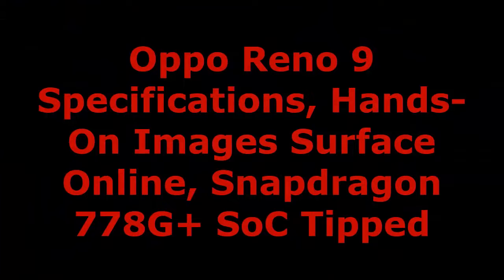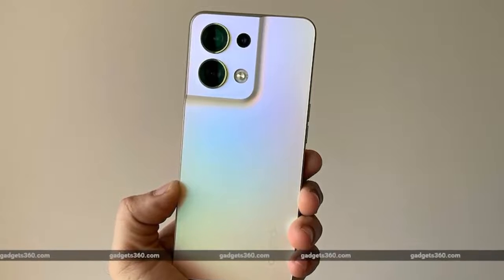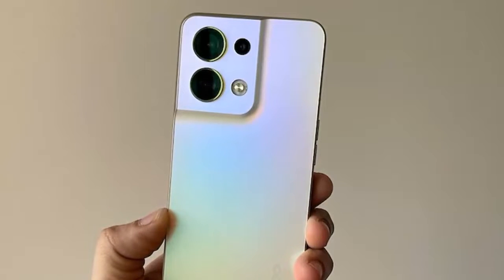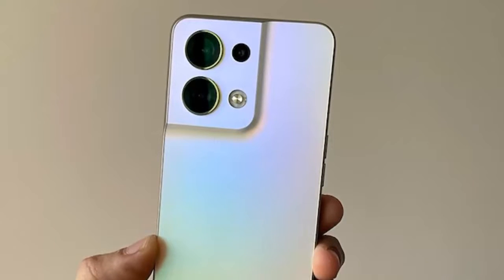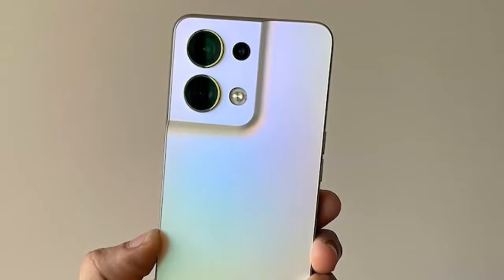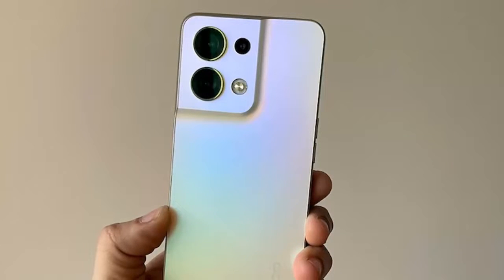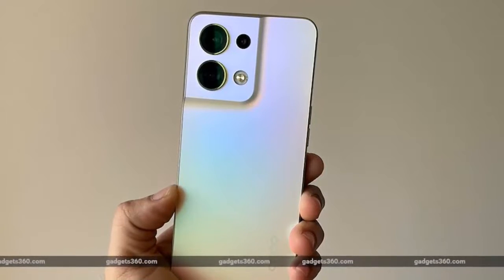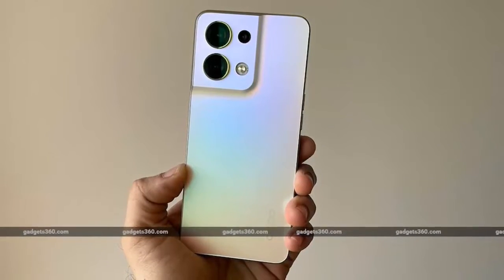Oppo Reno 9 Specifications, Hands-On Images Surface Online, Snapdragon 778G+ SoC Tipped